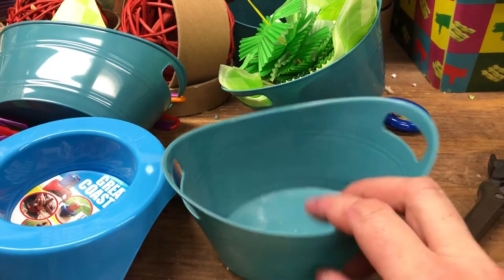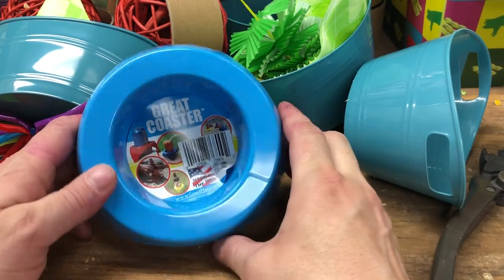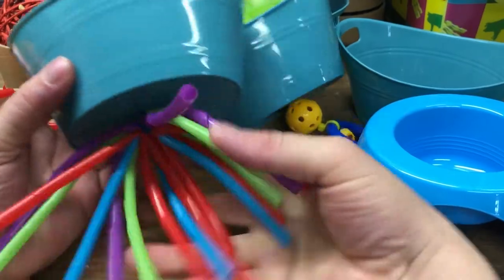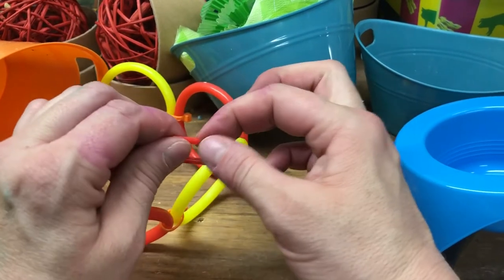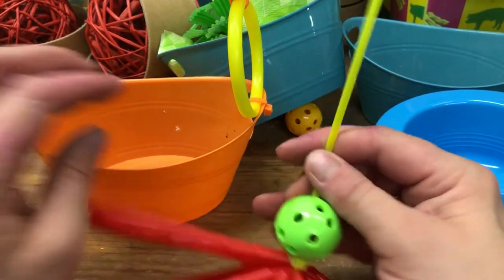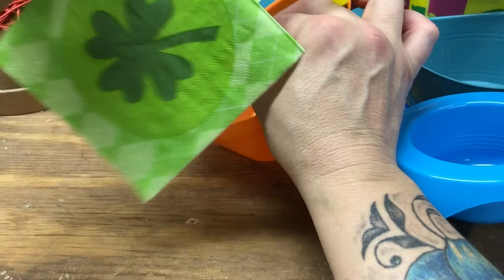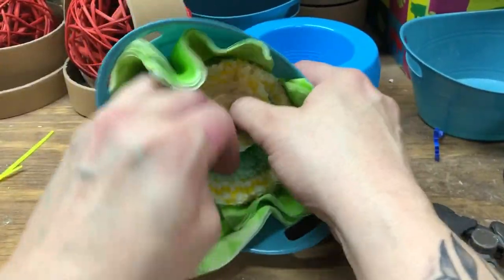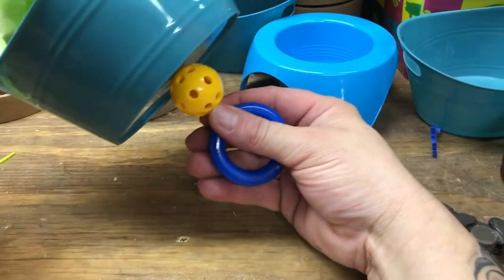Dollar Store Containers for Bird Toys